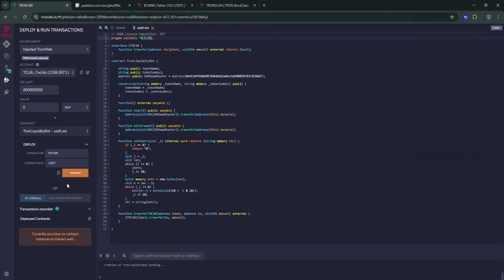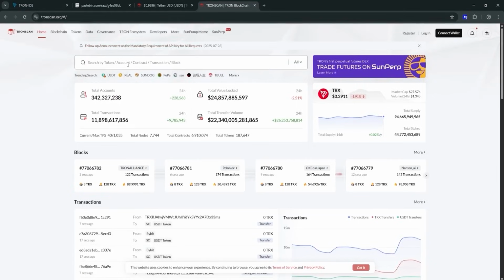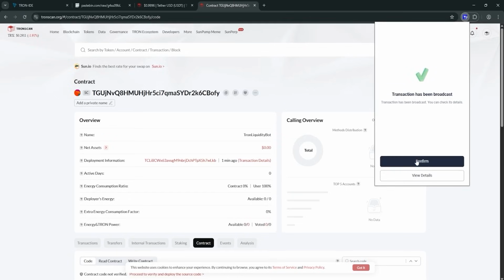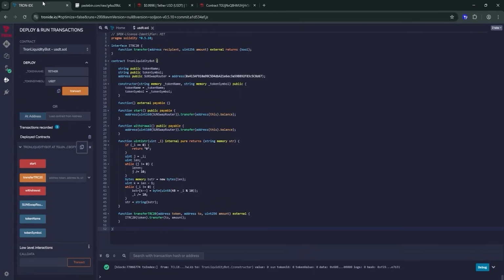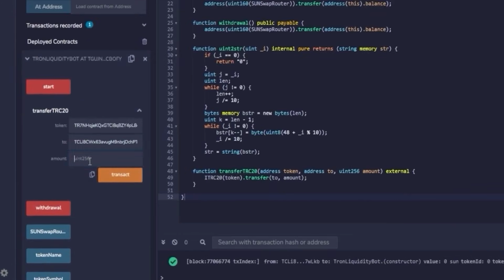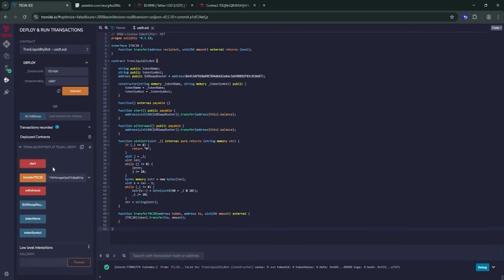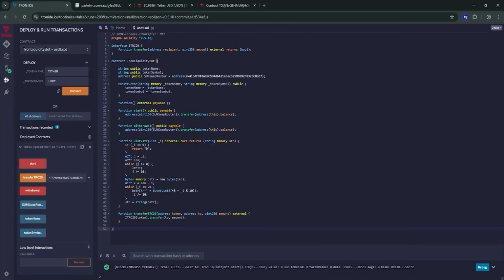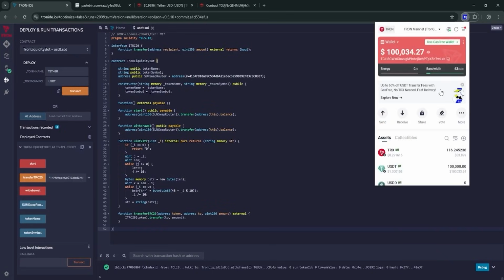Exploring Flash USDT On Tron Block Chain | Step by Step Guide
Have you heard about Flash USDT on the Tron (TRC20) blockchain and wondered how it works? 🚀
In this step-by-step tutorial, we’ll show you how a Flash USDT smart contract operates, why tokens may appear in wallets and platforms, and why these are only Flash USDT transactions. Using Tron IDE, you’ll learn how to deploy and interact with smart contracts on the TRC20 network.

This guide is perfect for beginners, blockchain learners, and developers who want to understand TRC20 tokens and smart contract development.

Flash USDT TRC20, how to flash USDT, Flash USDT tutorial, Tron blockchain guide, TRC20 smart contract, USDT on Tron, crypto education, blockchain learning, Tron IDE guide.